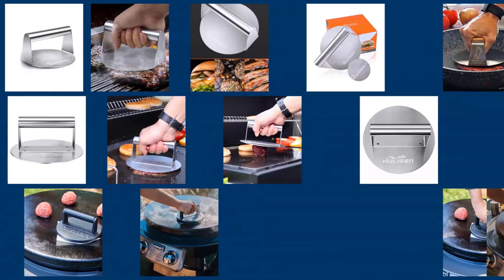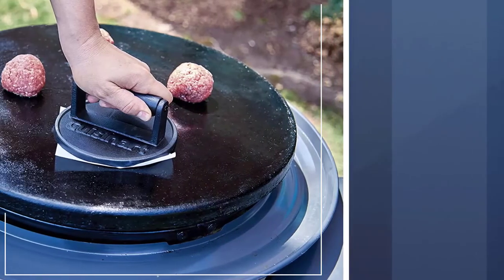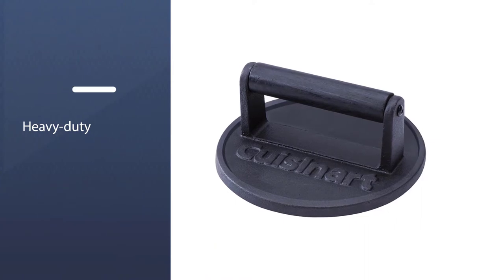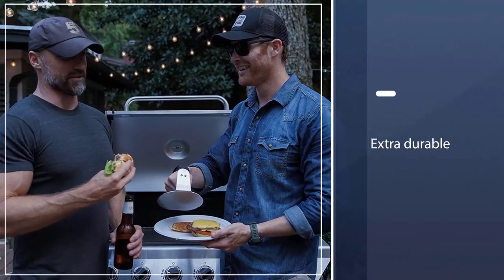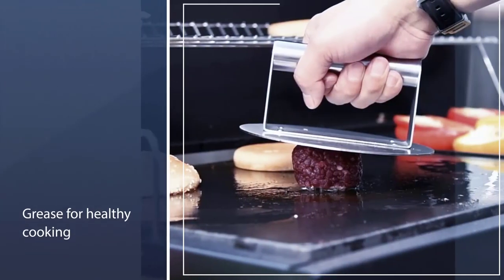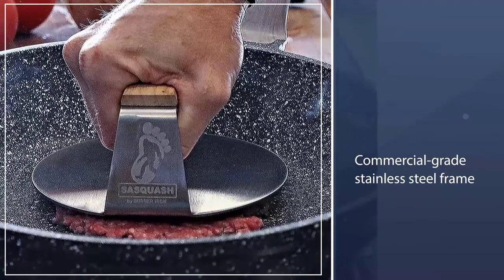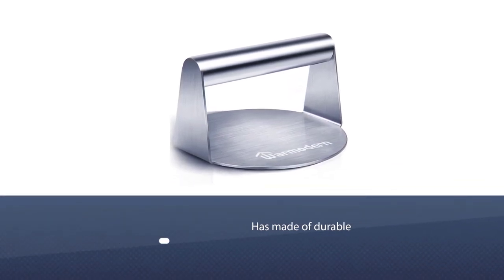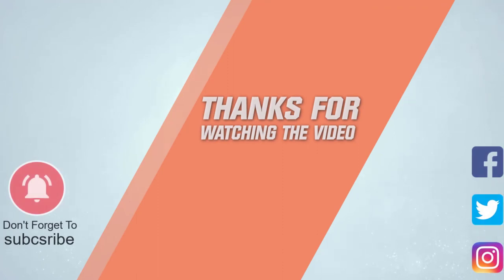Top 5 Best Burger Press for Smash Burgers [Review] - Stainless Steel Smashed Burger Press [2023]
Best Burger Press for Smash Burger featured in this Video:
NO. 1. Cuisinart Smashed CISB-111 Burger Press
NO. 2. Burger Iron Stainless Steel Smashed Burger Press
NO. 3. HULISEN Stainless Steel Burger Press
NO. 4. The Sasquash Flat Handle Smashed Burger Press
NO. 5. Warmodern Stainless Steel Burger Press

🕝Timestamps🕝
0:00 -Introduction
0:23 -Cuisinart Smashed CISB-111 Burger Press
1:12 -Burger Iron Stainless Steel Smashed Burger Press
1:54 -HULISEN Stainless Steel Burger Press
2:31 -The Sasquash Flat Handle Smashed Burger Press
3:12 -Warmodern Stainless Steel Burger Press

What Is the Best Burger Press for Smash Burger?
A burger press is made from plastic or stainless steel and consists of a round container with a circular cover or "press" that can be forced downward against the ground meat to form it into a patty shape.

What is the Best Burger Press for Smash Burger to buy?
If you are looking for the Best Burger Press for Smash Burger, then you are in the right place. The Home Genie team tries to collect as much information as possible, read lots of user-based reviews, and rank them based on quality, value for the price, the reputation of the manufacturers, etc. Please let us know if you have something in your mind in the comment section.